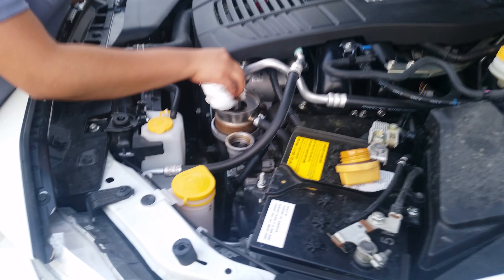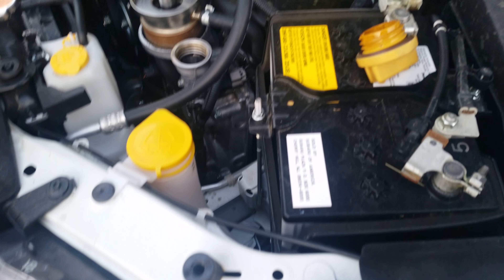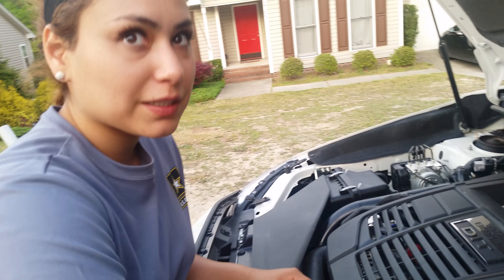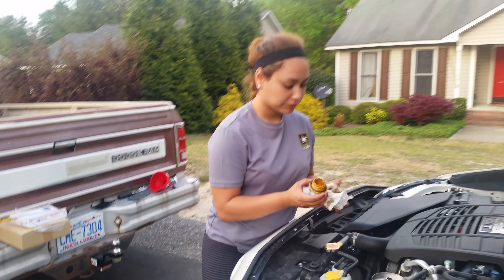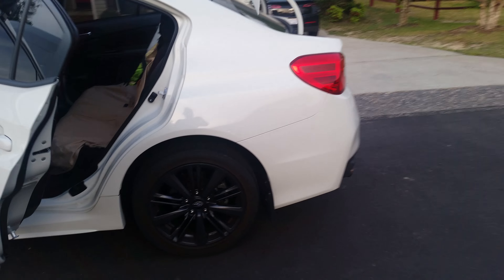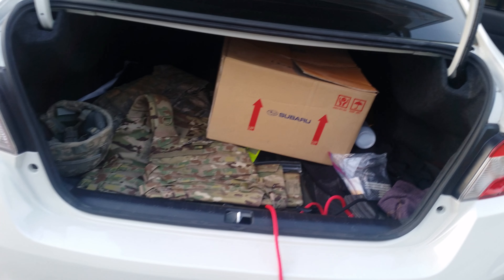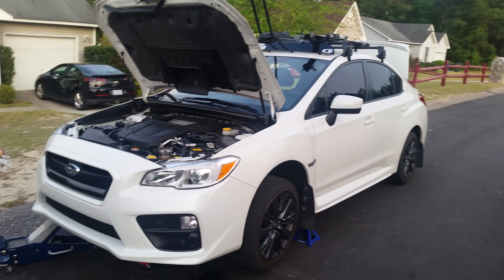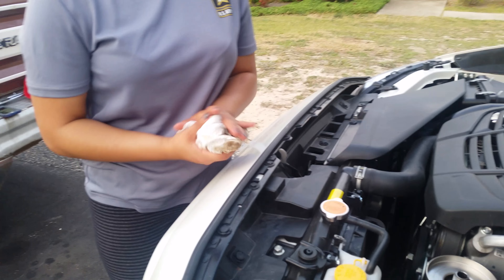Anabel changing wrx oil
She is learning